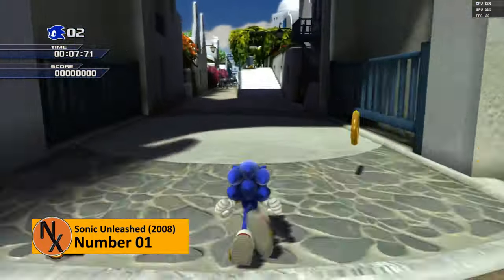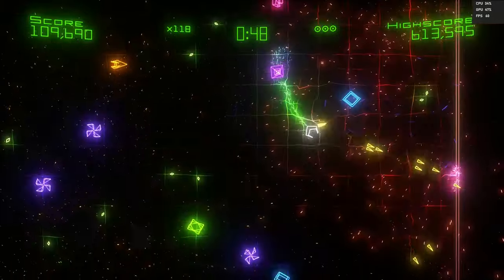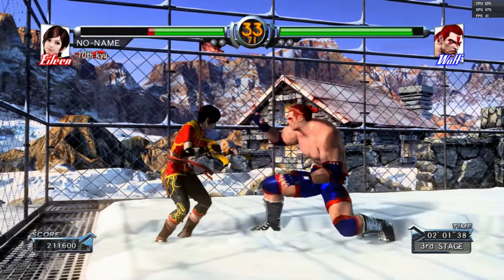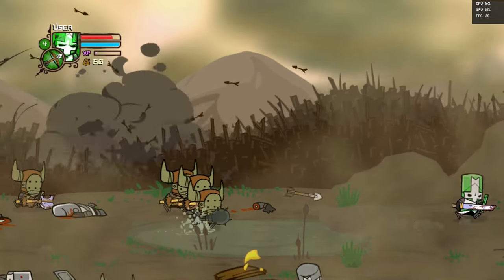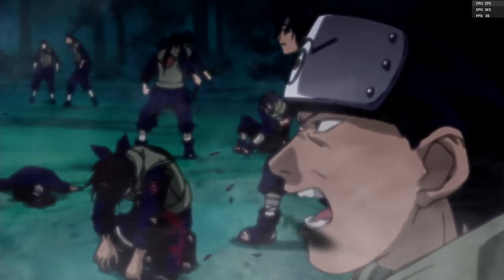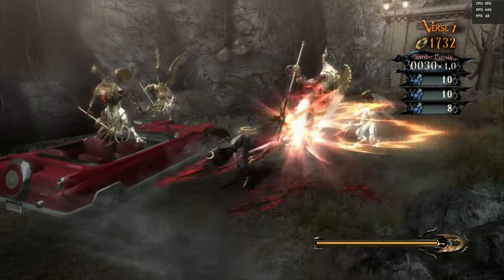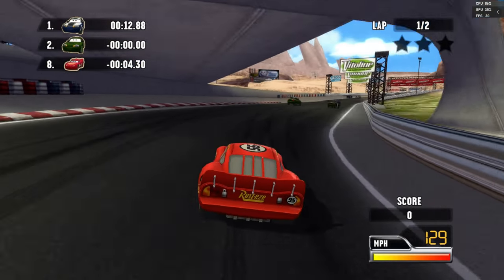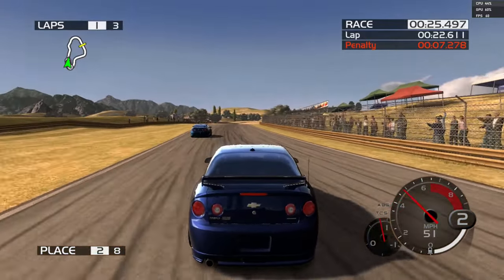Xenia | 30 awesome fully playable games on the emulator | Best of Xbox 360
This video is basically just an arbitrary list of games that I liked to play on Xenia. It's not necessarily the best games, but I tested them all and they work as intended. I had to cut plenty of others because they froze, crashed or performed poorly. It goes a long way.

CHAPTERS:
0:00 Intro
0:31 Sonic Unleashed
1:18 Castlevania - Lords of Shadow
1:57 Halo 3
2:33 South Park: The Stick of Truth
3:13 Geometry Wars - Retro Evolved 2
3:49 Burnout Revenge
4:25 Saw 2
5:08 Alice Madness Returns
5:49 Virtua Fighter 5
6:26 Red Dead Redemption
7:14 Crash - Mind over Mutant
7:52 WET
8:36 Castle Crashers
9:08 Resident Evil Revelations
9:49 Ben 10: Alien Force
10:24 Metal Gear Solid HD Collection
11:05 Alone in the Dark
11:41 Naruto: Rise of a Ninja
12:19 Lost Odyssey
12:54 Flatout Ultimate Carnage
13:29 Dead to Rights: Retribution
14:14 Bayonetta
14:55 Condemned: Criminal Origins
15:35 Dragon Ball: Raging Blast
16:18 Tony Hawk Pro Skater 5
16:51 Cars: Race-O-Rama
17:37 Darksiders
18:24 Hunted - The Demon's Forge
19:03 After Burner Climax
19:27 Forza 2

- Xbox 360
- Best of Xbox games
- Best games on 360
- Emulation
- Emulator